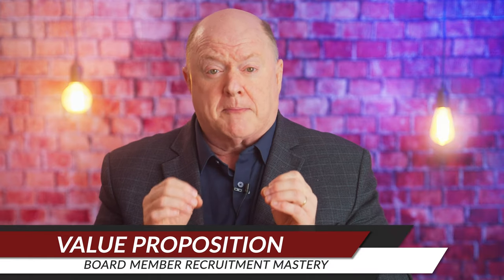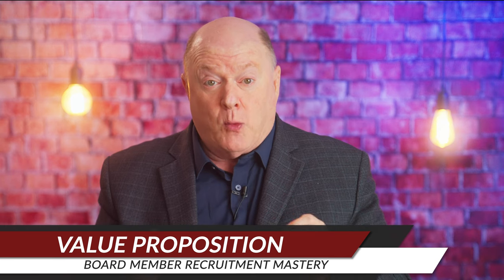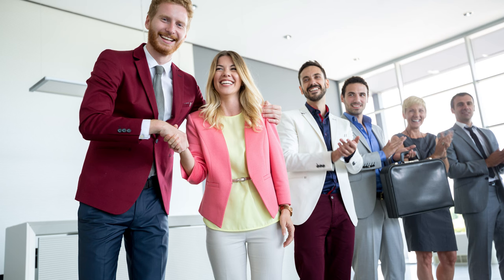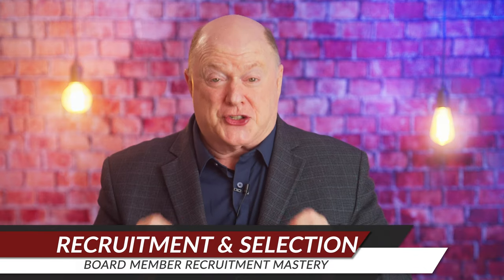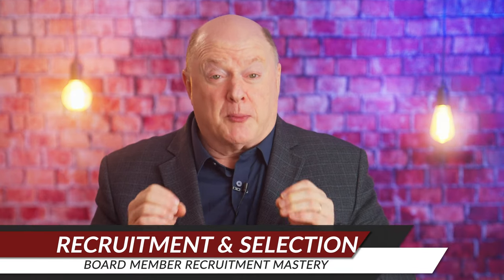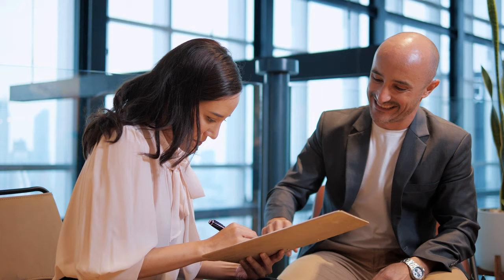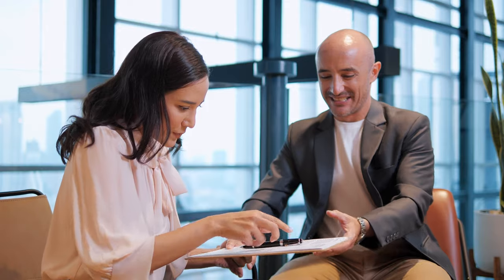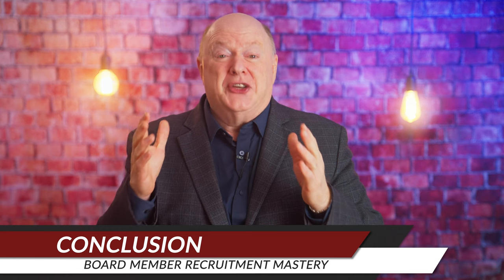Board Member Recruiting Mastery: 5 Essential Strategies for Nonprofits | Nonprofit Fundraising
Join the Jim Dempsey - Fundraising channel as I explore 5 Essential Strategies for Board Member Recruiting Mastery.  The methods and strategies in the video will help your organization recruit the ideal nonprofit board members.  You'll learn actionable steps to best recruit board members and help you get fully-funded this year.

Be sure to let me know what you think of my strategies in the comment section below OR if you have others. Your input will help others in our "Life-Changer" community grow as nonprofit leaders and help YOU get Fully Funded!!

Timeline:
00:00 - Introduction
00:44 - Strategy #1
01:55 - Strategy #2
03:09 - Strategy #3
04:16 - Strategy #4
05:43 - Strategy #5
07:12 - Final Thoughts